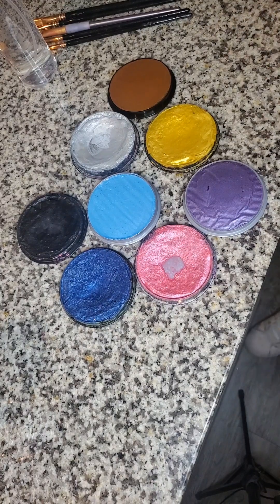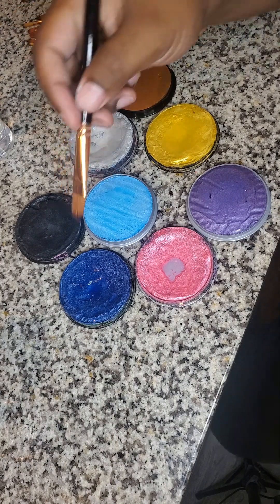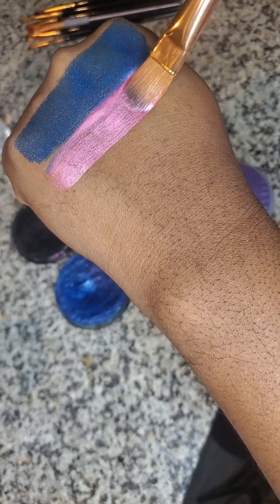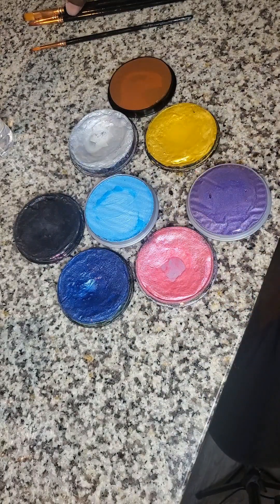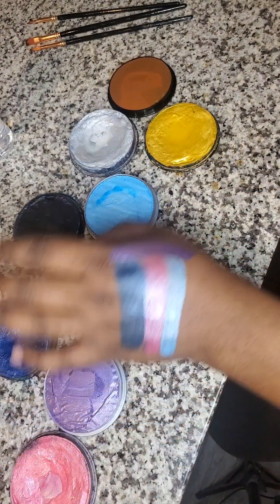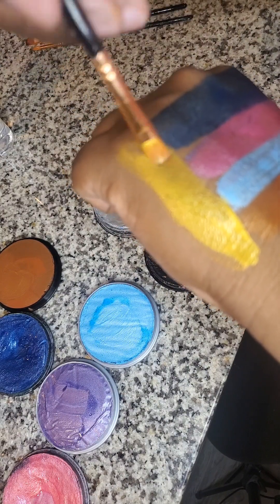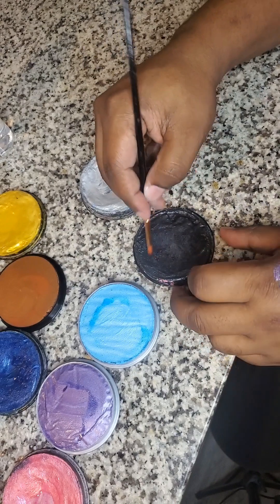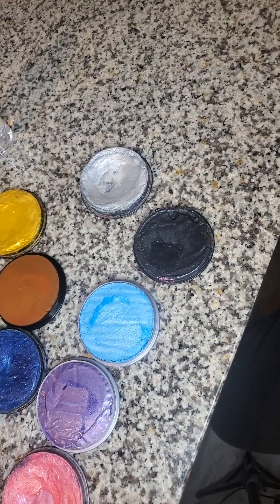SNAZAROO FACE PAINT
This are a few of the Snazaroo collections. Although they have over 50 colors, these are a few that I have purchased.

I wanted to give you guys an example of how it looks on the skin before you make your purchase.

I hope that this video helps you in your face and body painting journey.

Thank you for your time and enjoy life. 😉 😊 😘